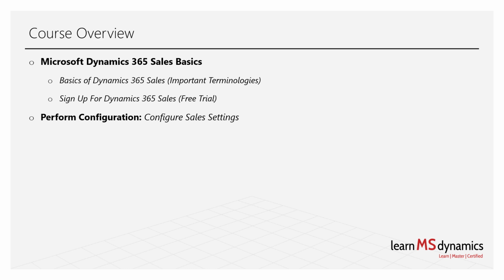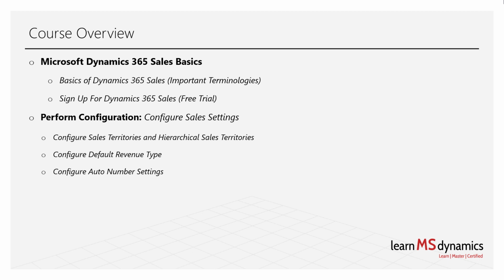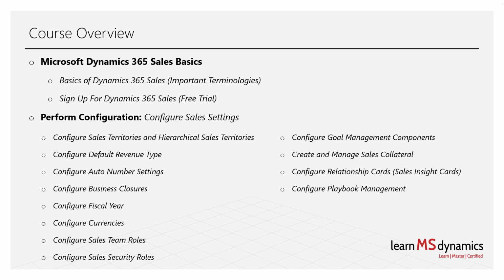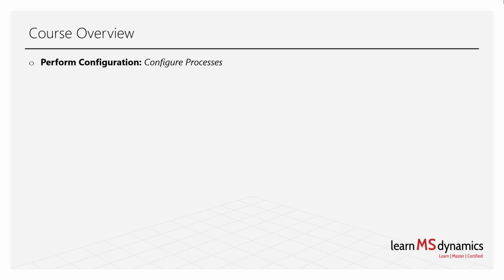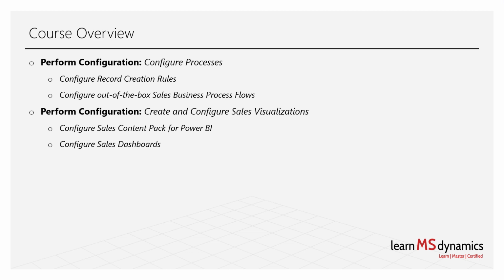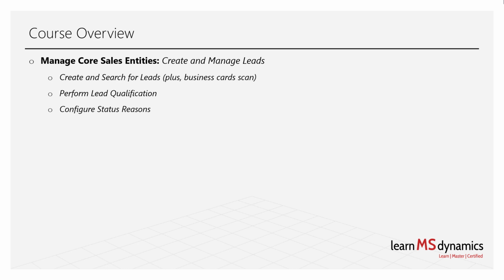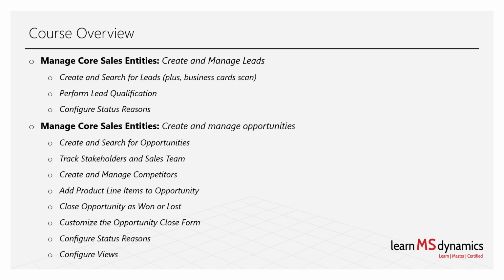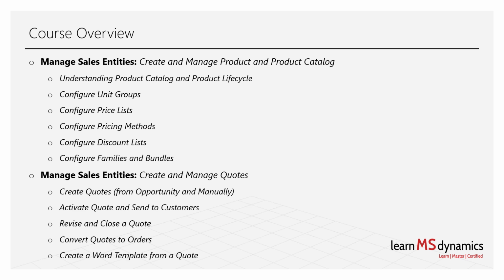FREE MB-210 Exam - Microsoft Dynamics 365 Sales Videos - Learn About MB-210 Exam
Watch the free MB-210 - Microsoft Dynamics 365 Sales Video. Watch free preview lessons of the MB-210 exam preparation course